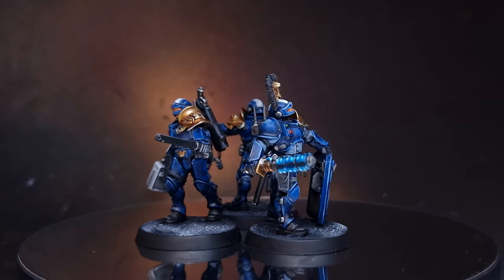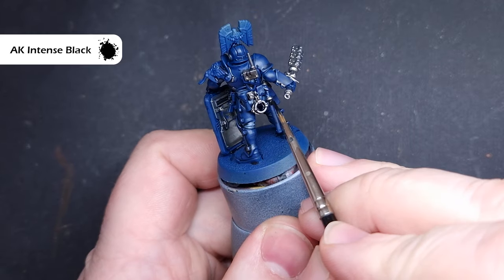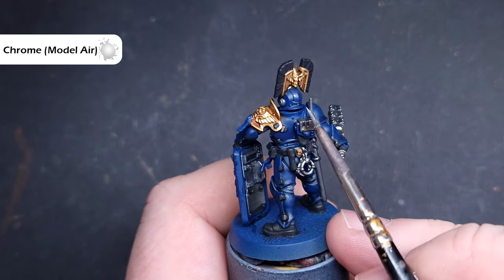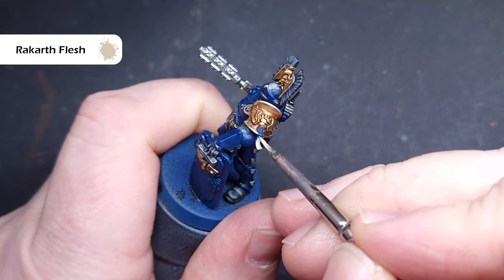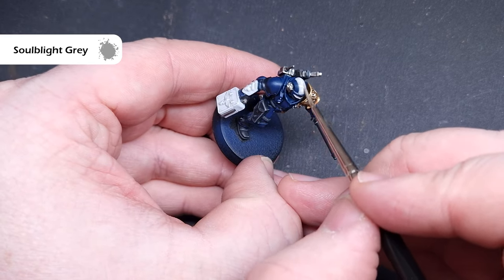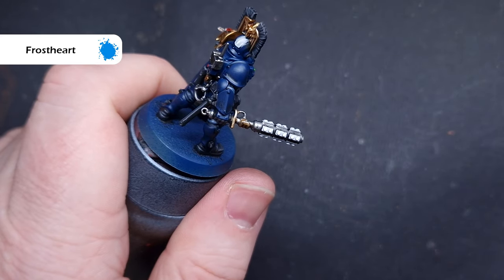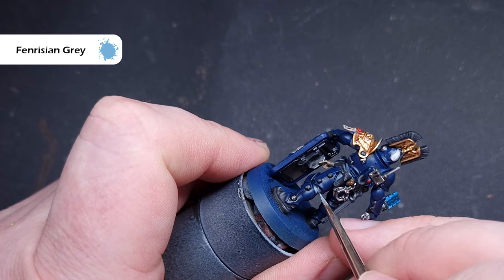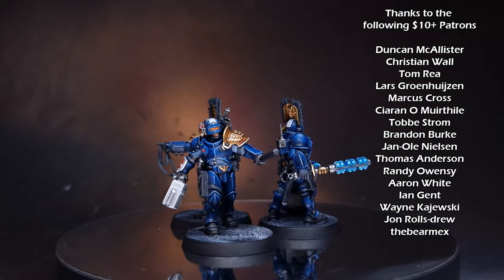Paint like a pro - Adeptus Arbites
In this video, I will show you how to paint the new Adeptus Arbites in a slightly different scheme to the box - far future boys in blue!

Kantor Blue
Russ Grey
Dark Aluminium
Nuln Oil
Retributor Armour
Reikland Fleshshade
Liberator Gold
AK Black
Eshin Grey
Dawnstone
Corax White
Titanium White
Frostheart
Fenrisian Grey
Caledor Sky
Hoeth Blue